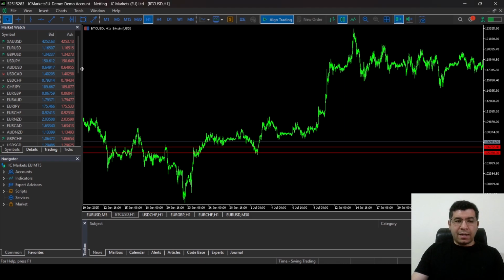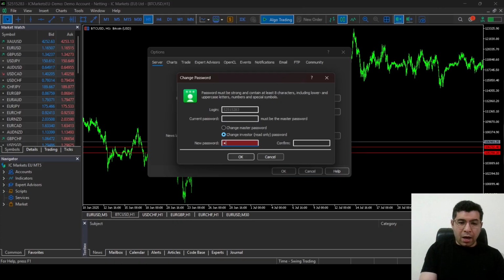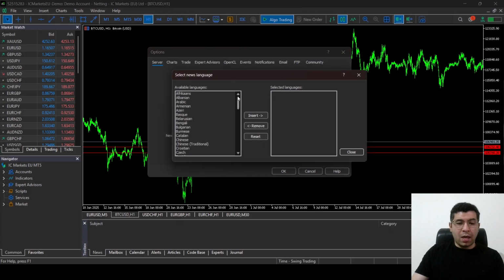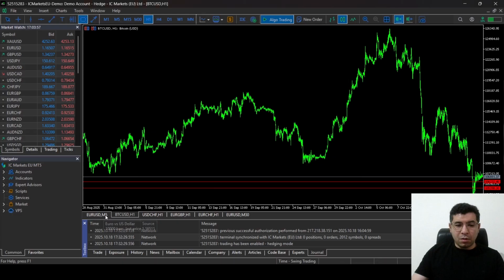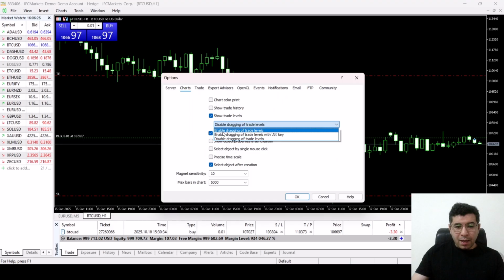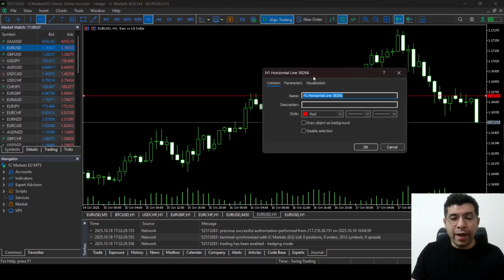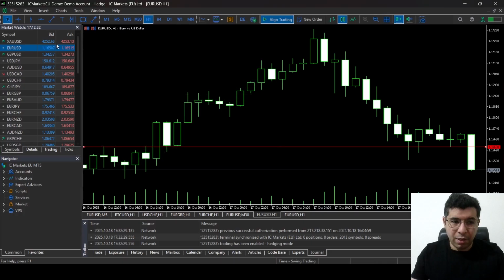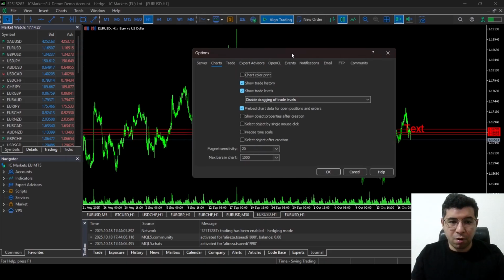MetaTrader 5 Made Easy! Learn Everything about MT5 | Video 3 - Options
Learn how to use MetaTrader 5 (MT5) step by step — from installation to live trading! In this full beginner-friendly tutorial, you’ll discover how to set up charts, add indicators, analyze the market, and place your first trade confidently. MetaTrader 5 is one of the most powerful and widely used trading platforms for Forex, Stocks, Crypto, and CFDs. Follow along and master every feature of MT5 to boost your trading performance and make smarter trading decisions.

section:
00:00 introduction
00:40 Options - Server tab
04:02 Options - Charts
12:12 Conclusion